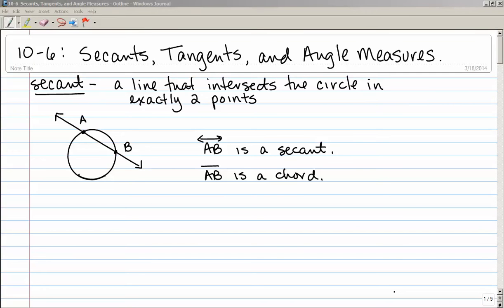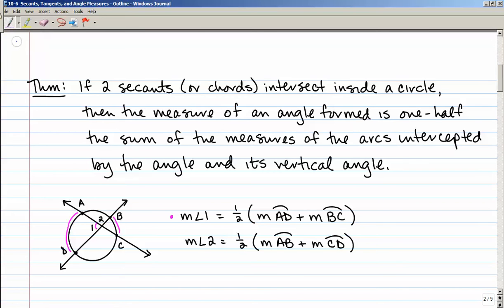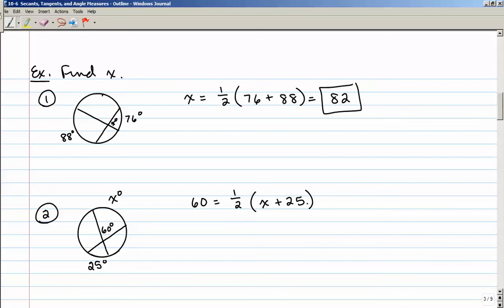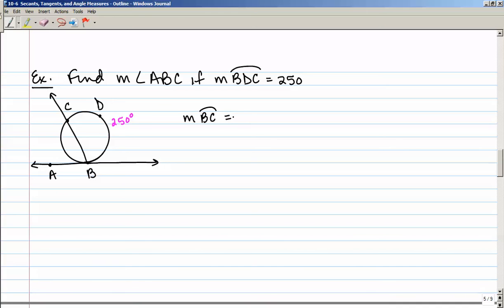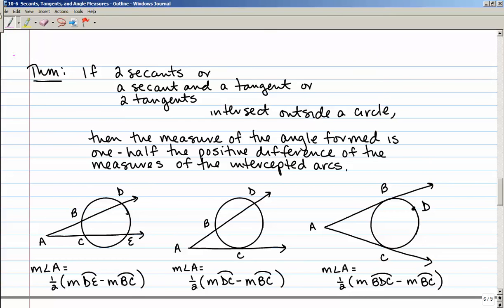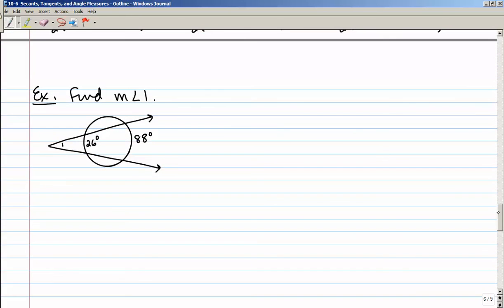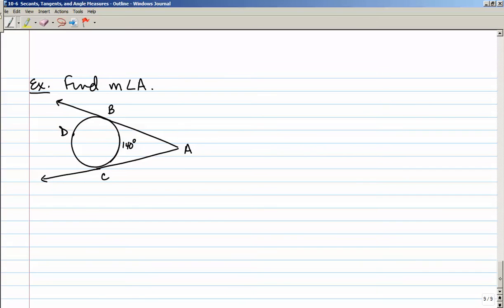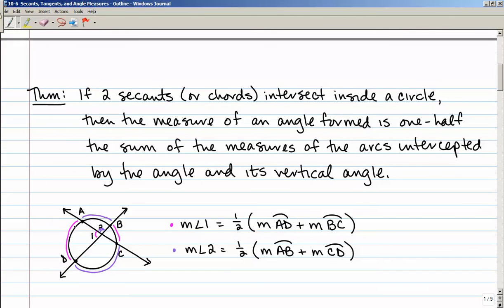10-6 Secants, Tangents, and Angle Measure